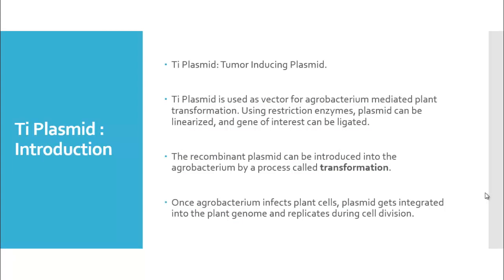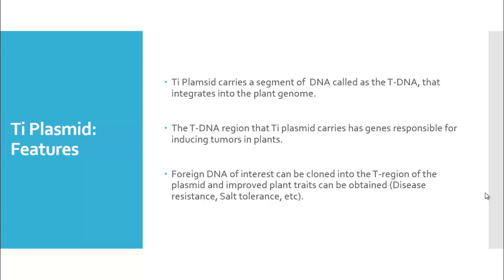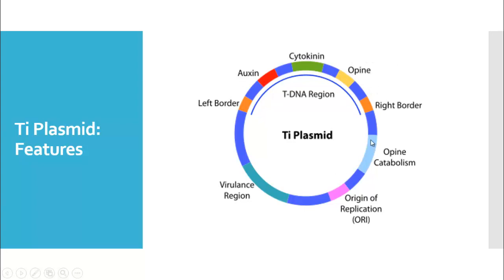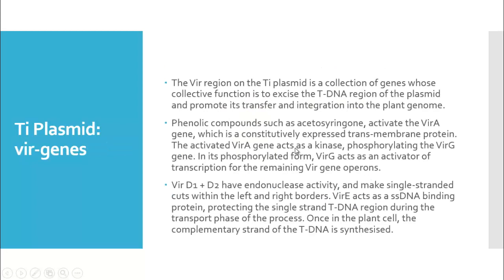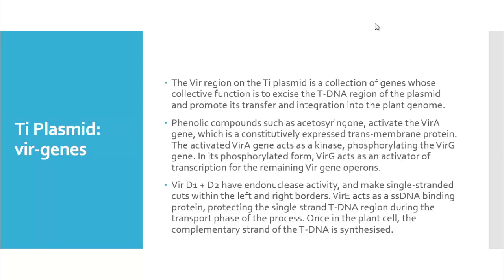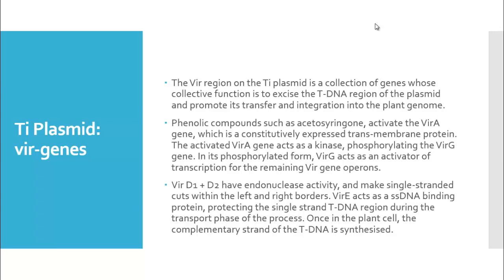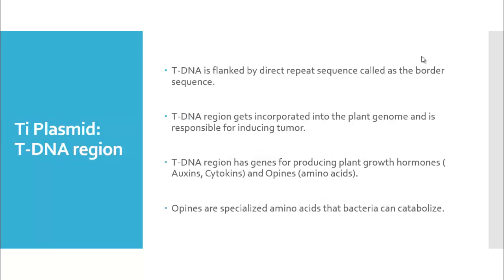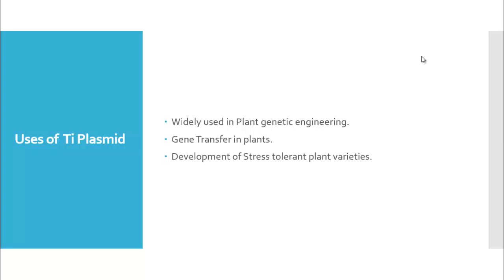Ti Plasmid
Ti plasmids are large, often more than 200 kb long, catabolic plasmids harbored by Agrobacterium tumefaciens strains. A Ti plasmid can be transferred by conjugation to most Agrobacterium and some Rhizobium species. A major characteristic of a Ti plasmid is that it contains, the vir or virulence genes, which enable a copy of one or more segments (T-DNA) of the Ti plasmid be transferred into plant cells, where it can become integrated into the plant genome. The genes encoded by the T-DNA are under eukaryotic control and can be expressed in a plant background. This can result in a plant cell proliferation (crown gall formation) and the synthesis and secretion of a specific metabolite, of no use for the plant. These metabolites, called opines, are condensation products of amino acids, such as arginine and lysine, and abundant plant metabolites such as pyruvic acid, ketoglutaric acid, succinate, and mannose.